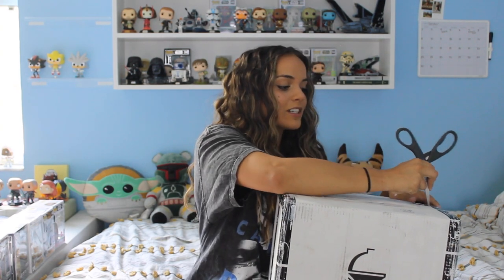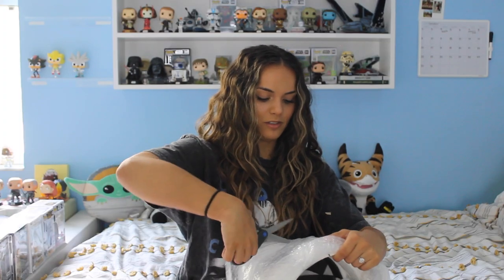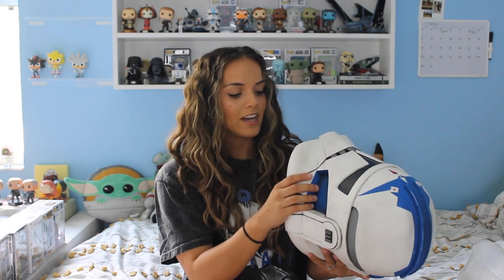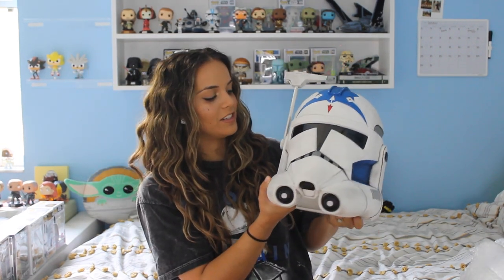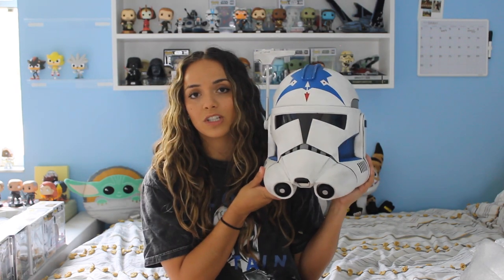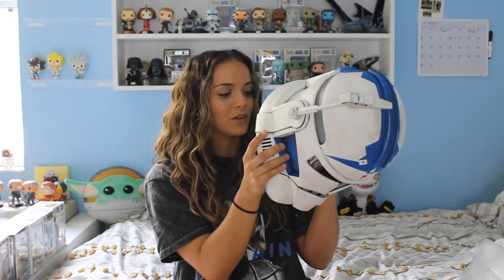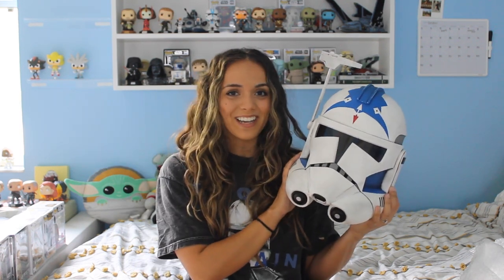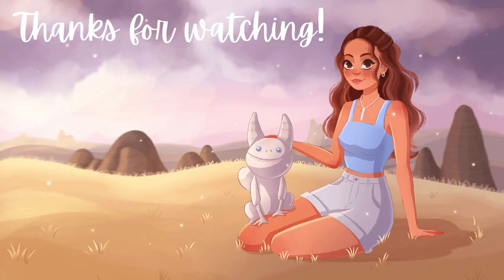UNBOXING MY REPLICA FIVES HELMET FROM SAMOILOVART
I FINALLY got my hands on this replica Arc Trooper Fives helmet from the Clone Wars from the amazing company Samoilovart! This is the most authentic, realistic, spot-on helmet I have ever seen. I'm so obsessed with Fives and this helmet is the best piece in my Star Wars collection.